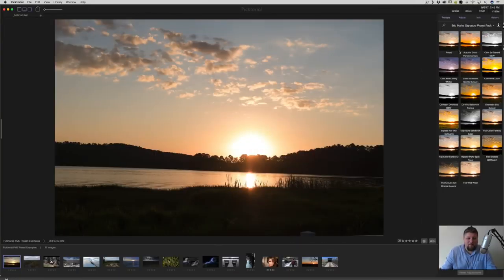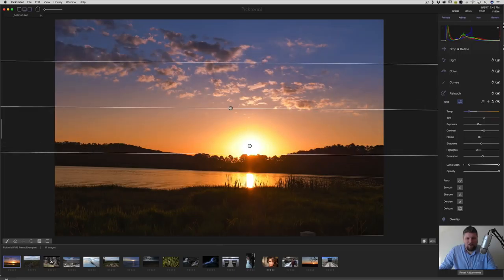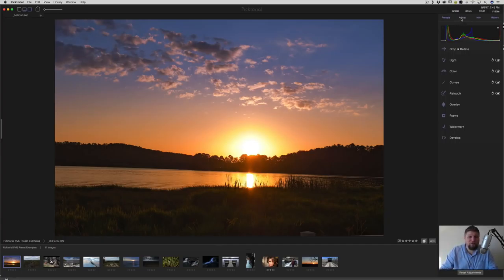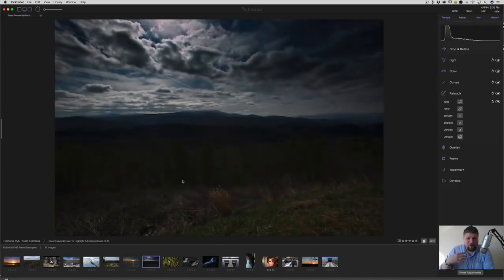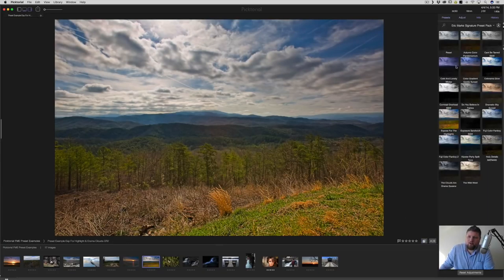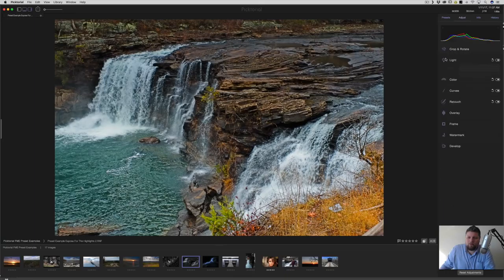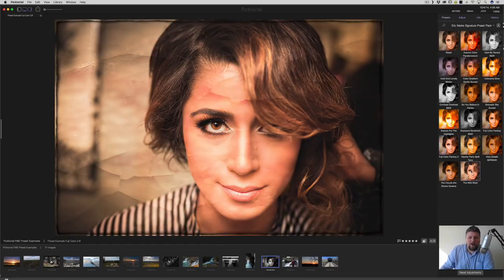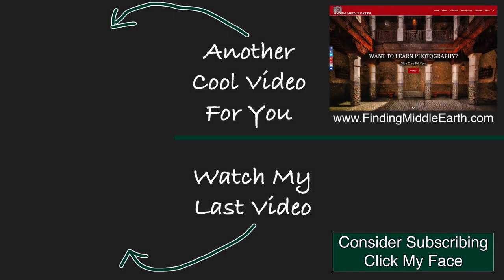Eric Marks Signature Presets Collection For Picktorial!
Happy Thanksgiving!!

Here is my top selling photography tutorial where I teach you my personal process on how to ORGANIZE YOUR PHOTOS.